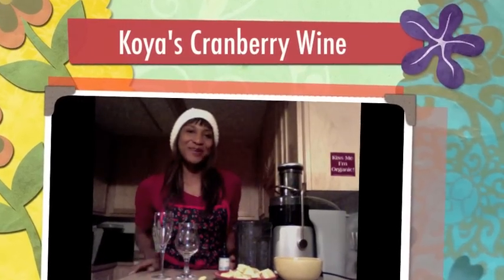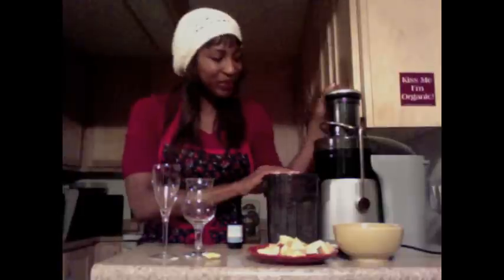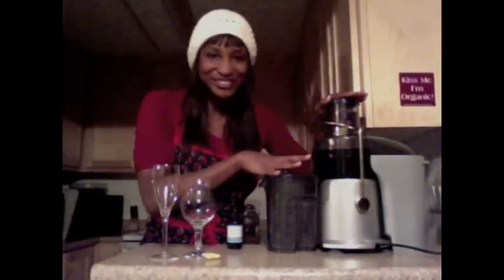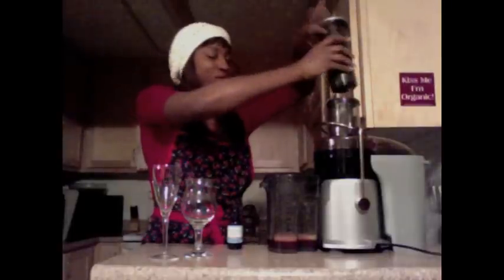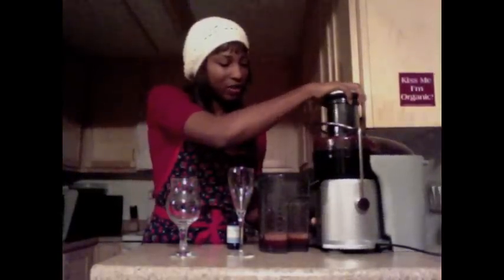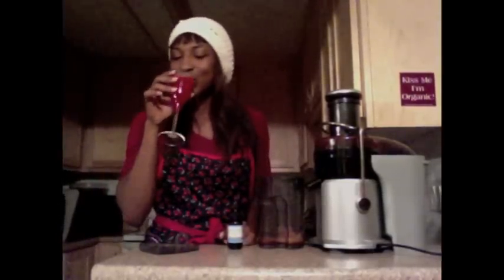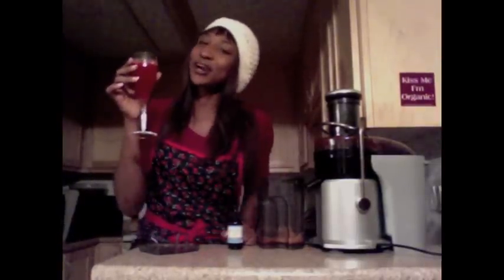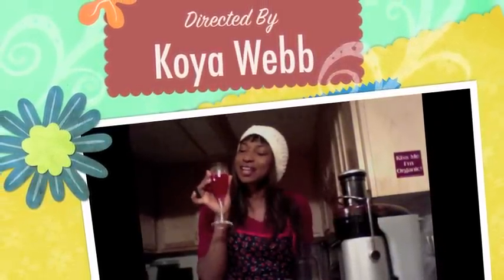Koya's Kranberry Kocktail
Try my Kranberry Kocktail to impress guests or just to have a nice glass of yummy nutrition. because YOU deserve it!

I changed the name from cranberry wine to kocktail because some people might be looking for a buzz...;) Add a little more ginger and you might get a LIFTED effect!